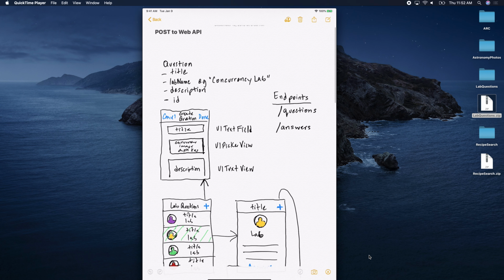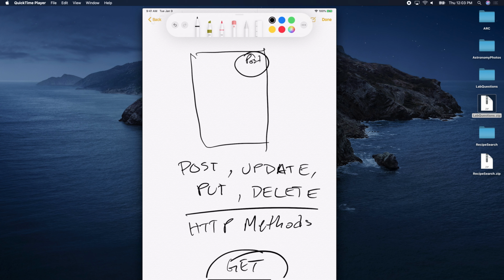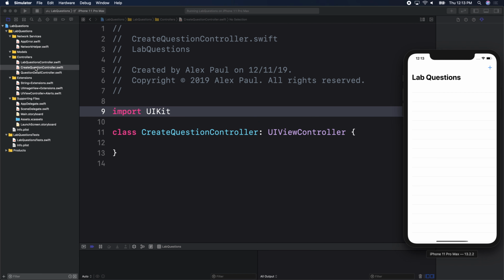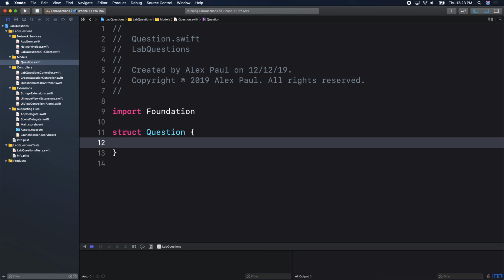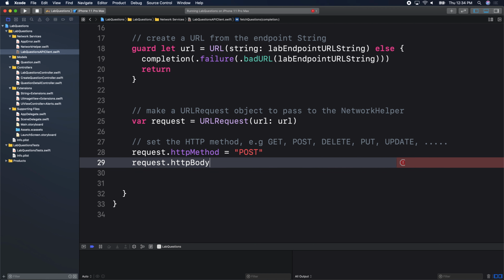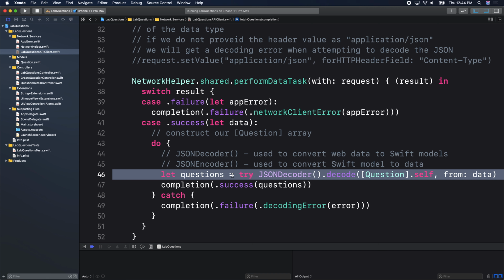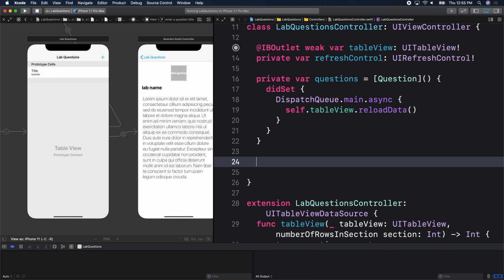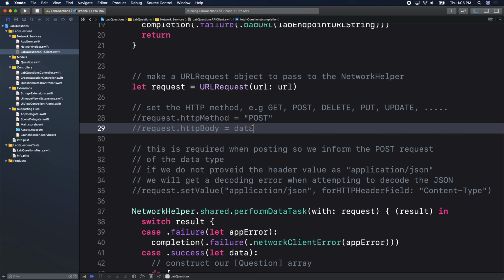POST Requests (Uploading Data to a Web API) - Part 1